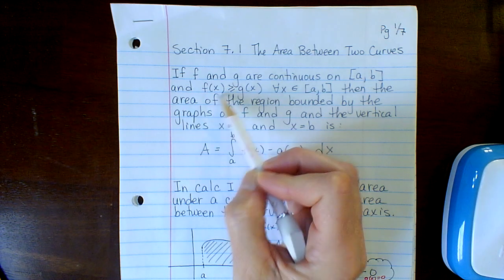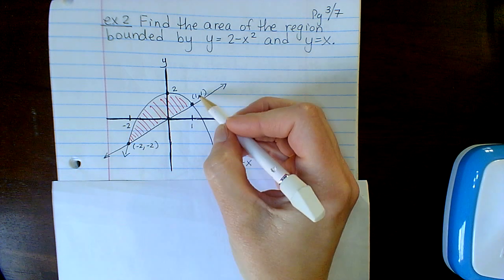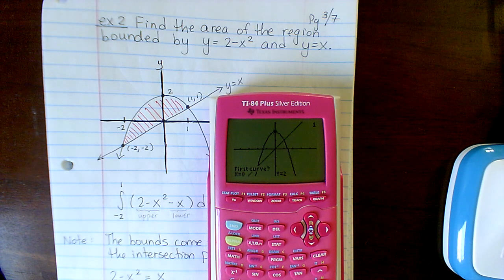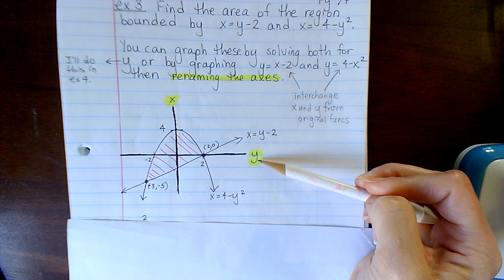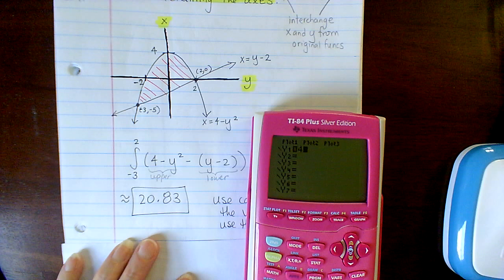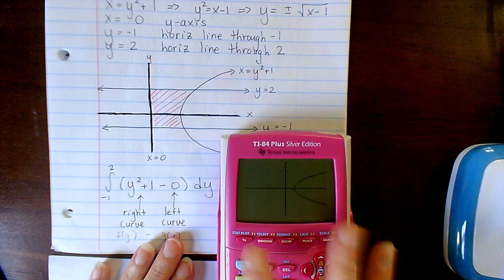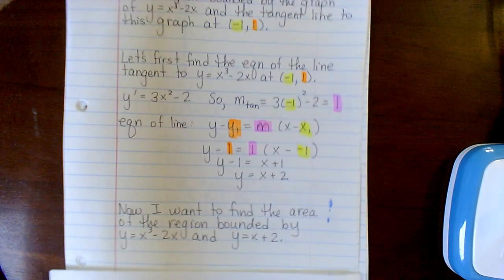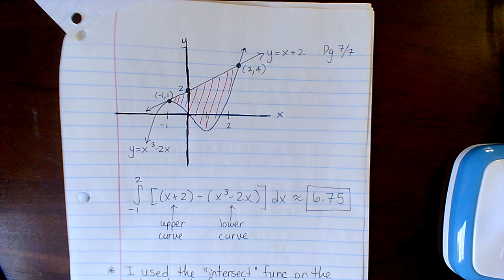math 172 section 7.1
The area between two curves.